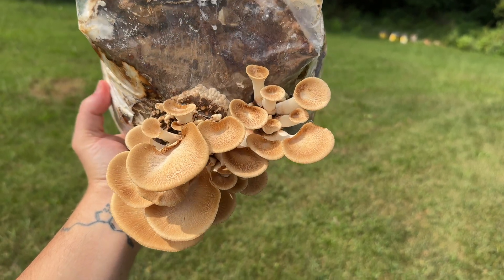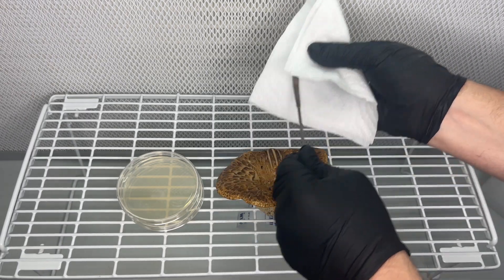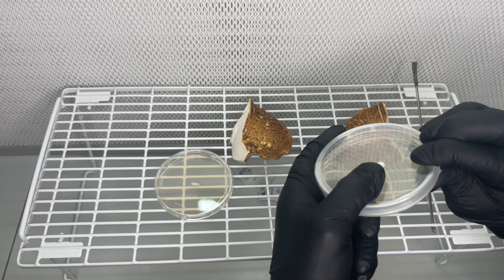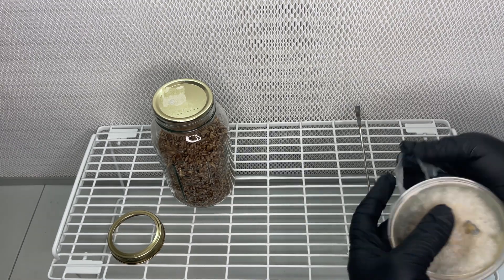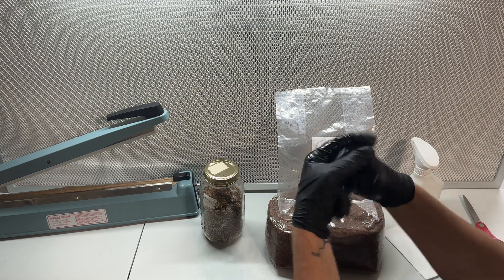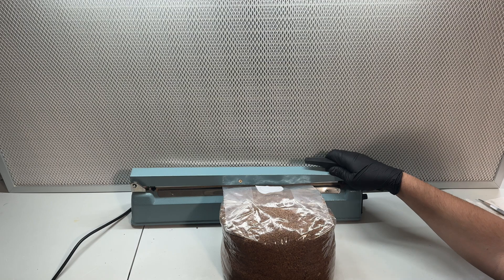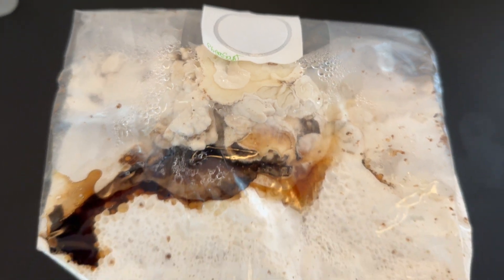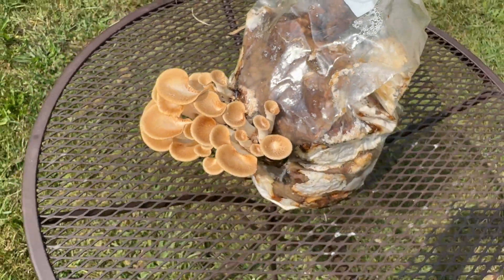How to Clone and Grow Wild Pheasant Back Mushrooms!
I cloned a wild pheasant back mushrooom so I can grow it whenever I want! This project was really fun and I’m happy to share it with you all.

Liquid culture available now

Impulse sealer
Substrate filter patch bags